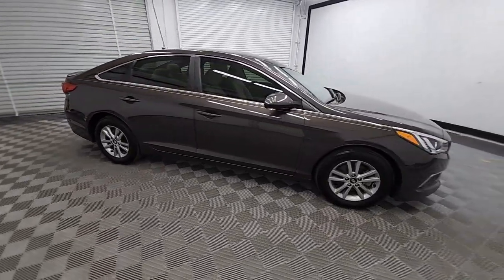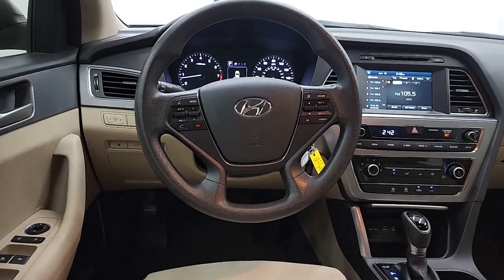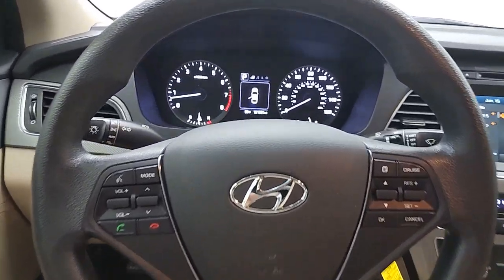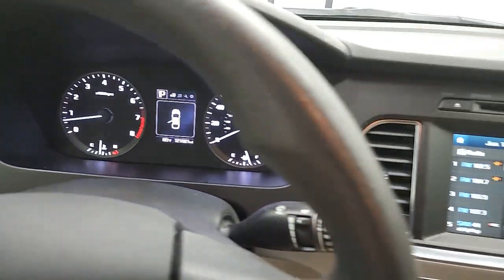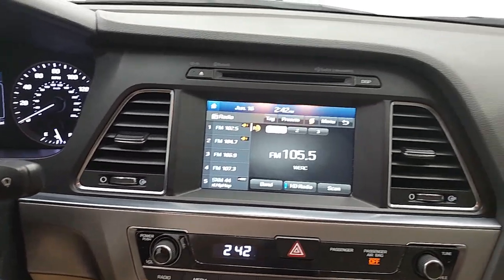2016 Hyundai Sonata Birmingham, Hoover, Alabaster, Vestavia Hills, Helena I231229A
Dark Truffle Used 2016 Hyundai Sonata SE available in 1595 Montgomery Hwy., Birmingham, Alabama at Tameron Hyundai. Servicing the Birmingham, Hoover, Alabaster, Vestavia Hills, Helena area.

Tameron Hyundai
1595 Montgomery Hwy

Dark Truffle 2016 Hyundai Sonata SE FWD 6-Speed Automatic with Shiftronic 2.4L I4 DGI DOHC 16V PZEV 185hp Beige Cloth ABS brakes Alloy wheels Electronic Stability Control Emergency communication system Heated door mirrors Illuminated entry Low tire pressure warning Remote keyless entry Traction control.brbrThis vehicle is available at our Economy Outlet which is located at 1595 Montgomery Hwy in Hoover across from Wells Fargo and Northcutt Dental. Our vehicles go through a complete safety inspection get professionally detailed then are ready for you and priced to sell. If you are interested in this vehicle please contact us by by phone at or submit and online inquiry and someone from our sales team will get back with you immediately. 25/38 City/Highway MPGbrbrAwards:br * 2016 KBB.com 10 Best Sedans Under $25000 * 2016 KBB.com 10 Most Comfortable Cars Under $30000 * 2016 KBB.com Best Buy Awards Finalist * 2016 KBB.com 10 Most Awarded Cars * 2016 KBB.com 10 Best Used Cars Under $15000 * 2016 KBB.com 16 Best Family Cars * 2016 KBB.com 5-Year Cost to Own AwardsbrWe appreciate your interest and please contact us by phone email or online inquiry and well get back to you immediately. At Tameron Hyundai youre going to love the way youre treated! We offer financing for ALL credit situations. Please give us a call or stop by to test drive we work hard for our customers.